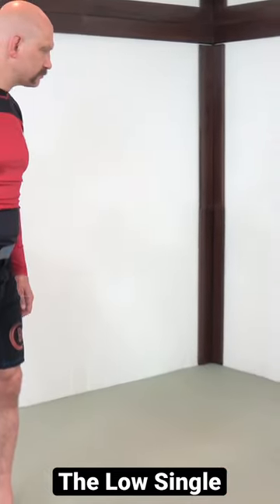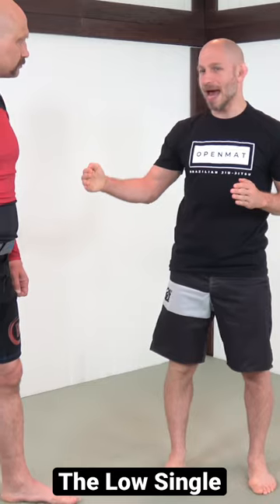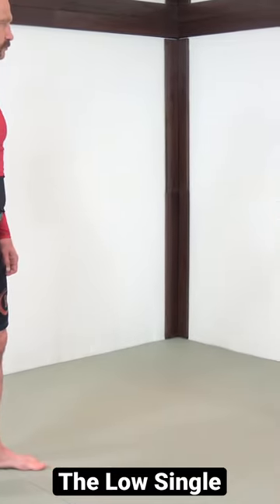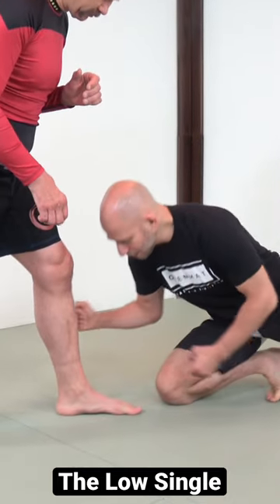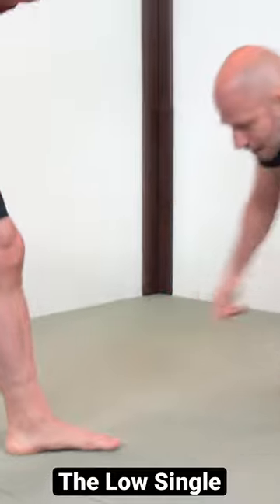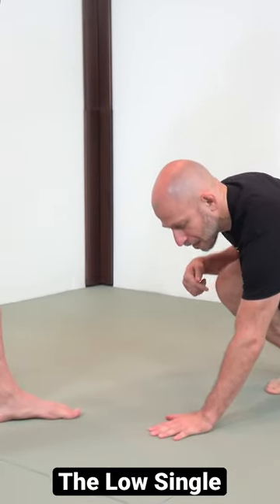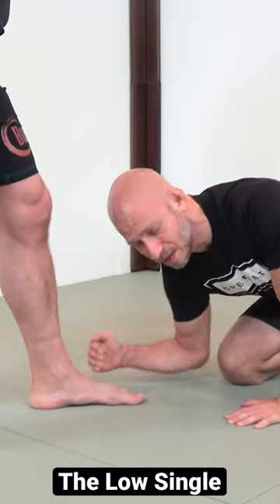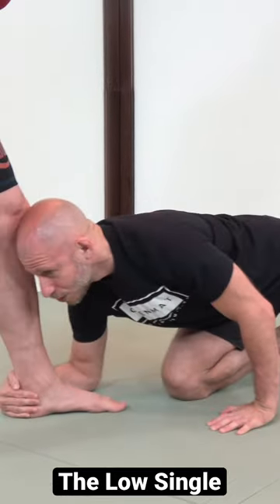How to do the Low Single. Full video with setups & finishes on my YouTube channel